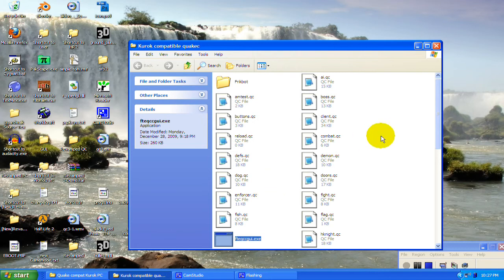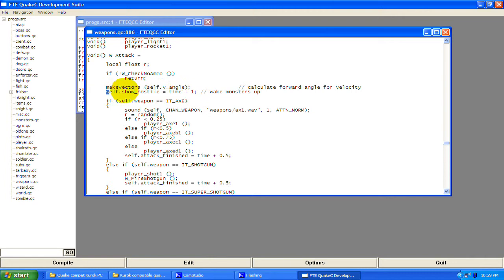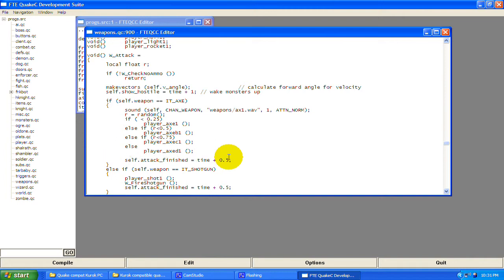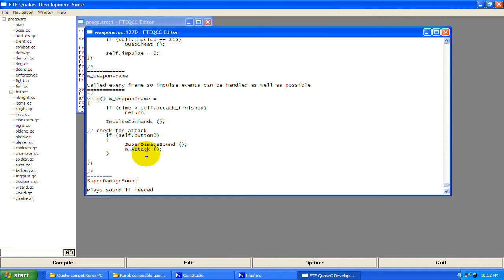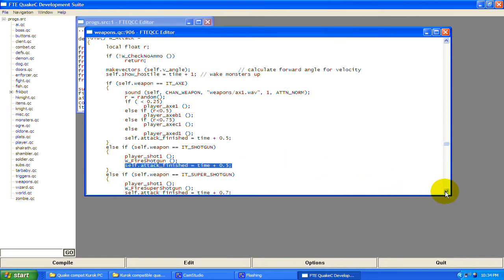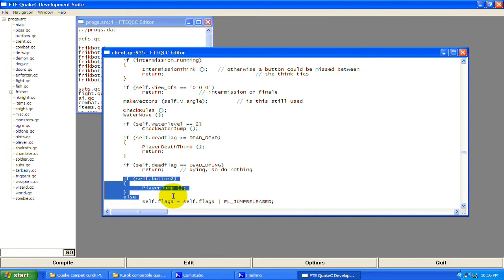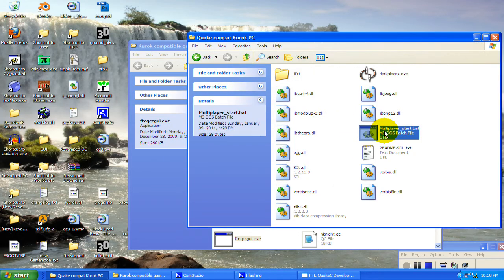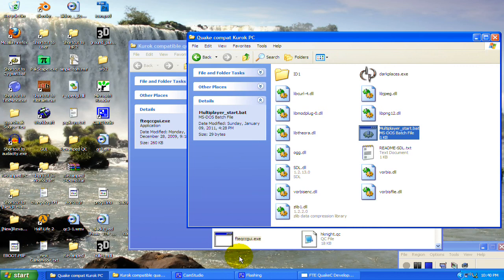QuakeC Tutorial -4- Meat of functions(2)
Sorry I didn't go over impulse Commands. I completely spaced it. I will surely go over it soon though.